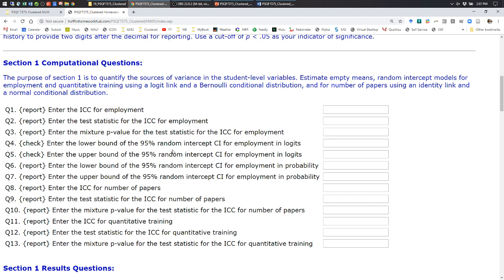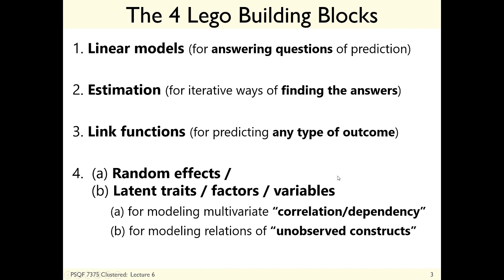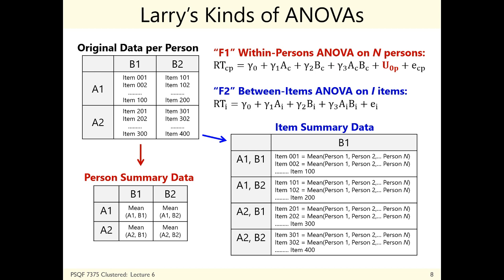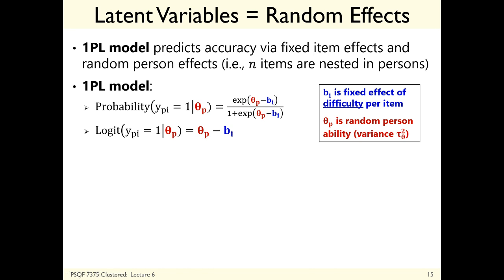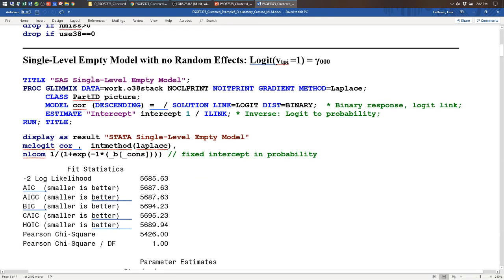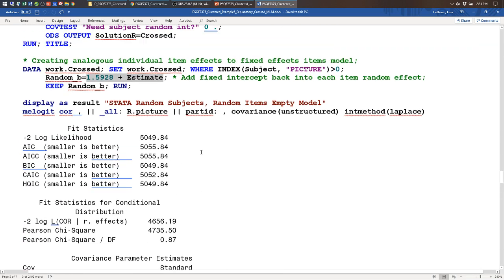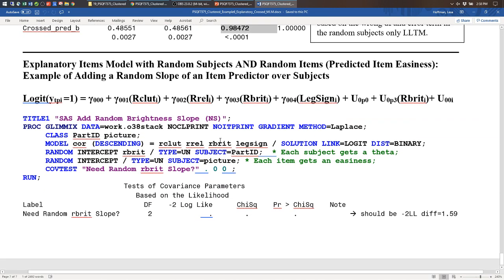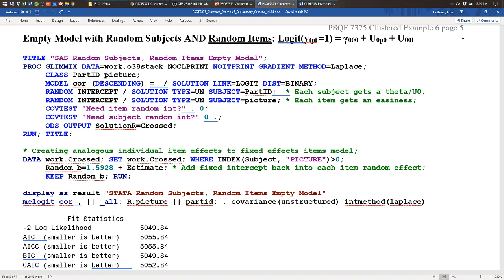PSQF7375_Clustered_Lecture6_Example6